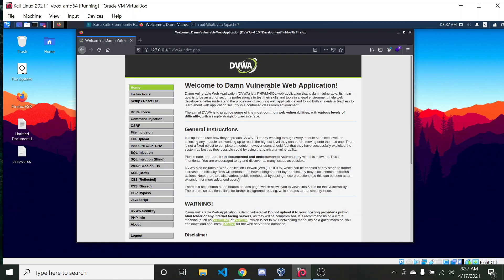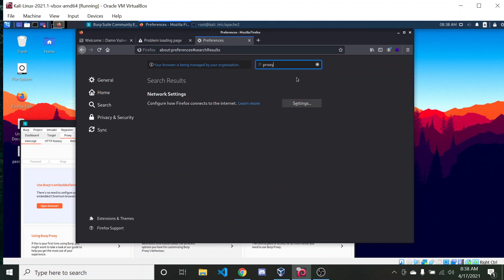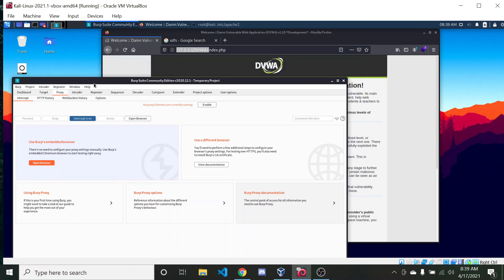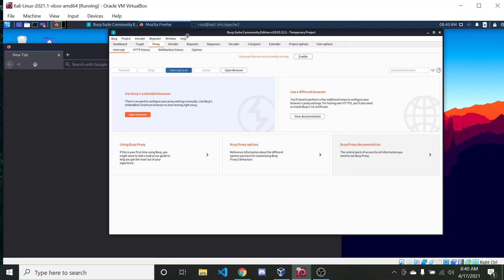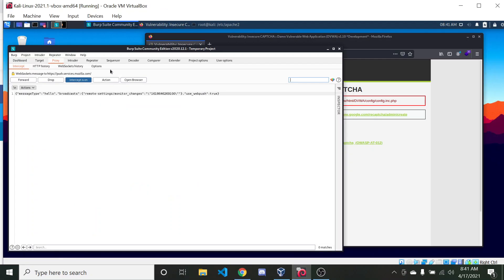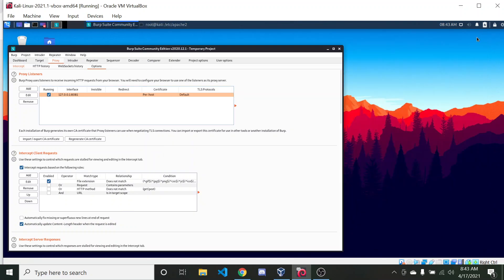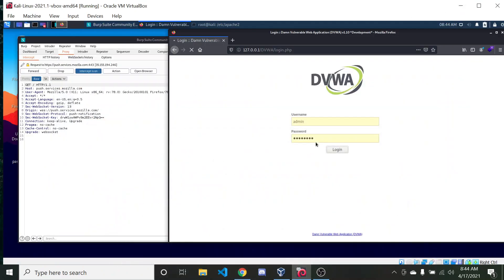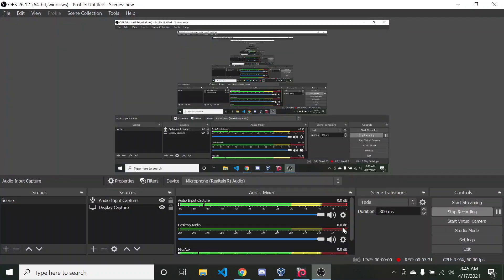setting up DVWA in burpsuite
burp suite threw me for a loop so decided to make a video on how to set it up in a kali vm environment on localhost on apache2